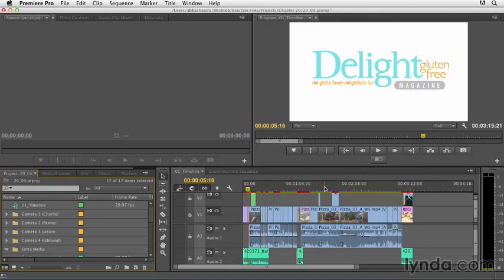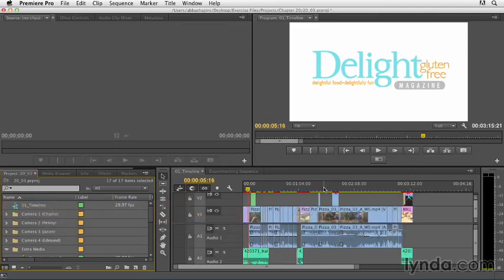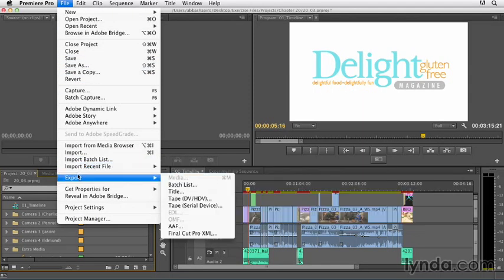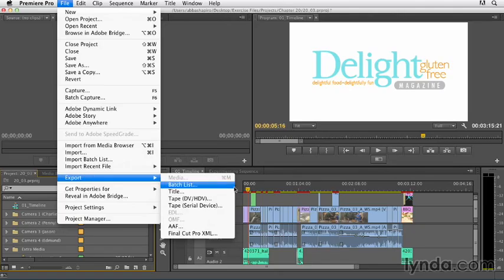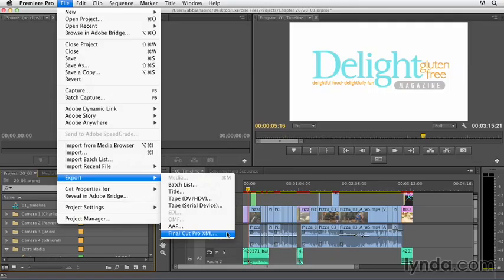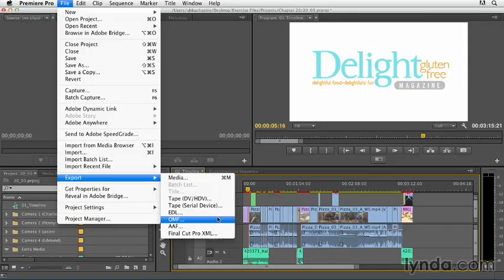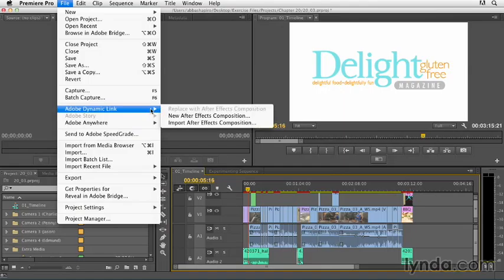Premiere Pro CC Essential Training #104 otherexport